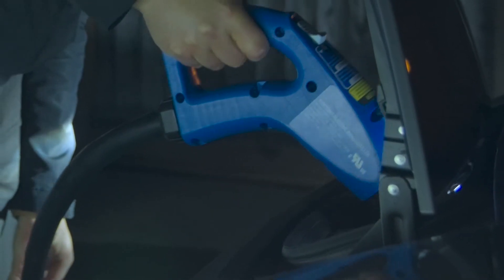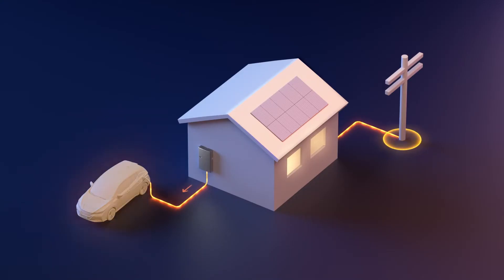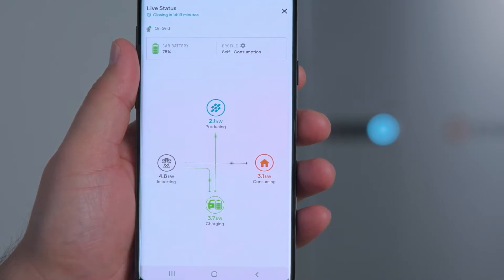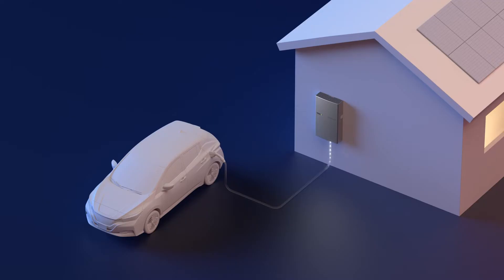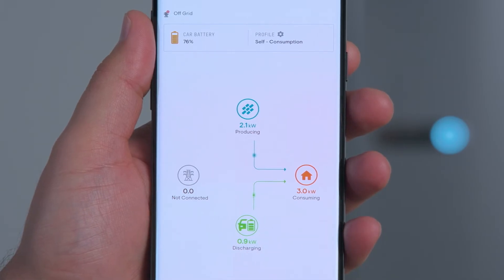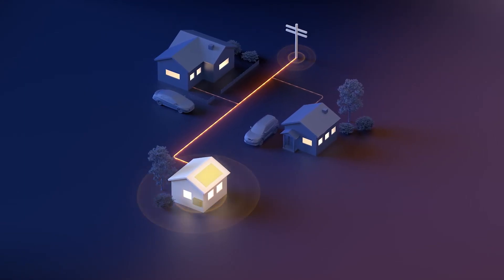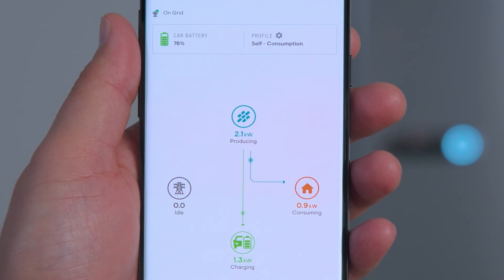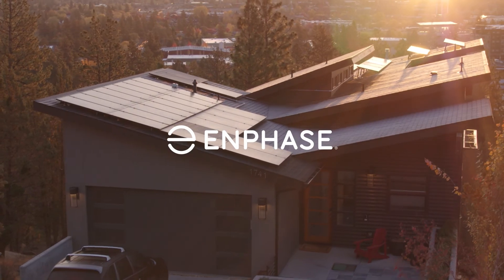Introducing Enphase Bidirectional Charging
Enphase is excited to share a video demonstration of our bidirectional EV charger enabling vehicle-to-home (V2H) and vehicle-to-grid (V2G) functionality.

Our new bidirectional charger will incorporate Enphase IQ8 Microinverters and Ensemble energy management technology to seamlessly integrate into Enphase home energy systems.

Enphase Senior Director of Systems, Dr. Mohammad Alkuran, explains that “this product will be a game changer for homeowners who want maximum control over their energy use,” allowing consumers to build a “solar-powered, all-in-one home energy system that further unlocks electrification, resilience, savings, and control.”